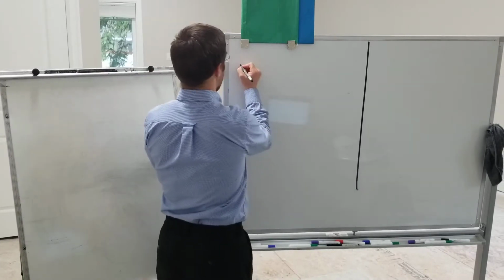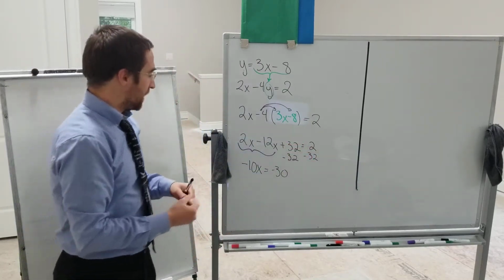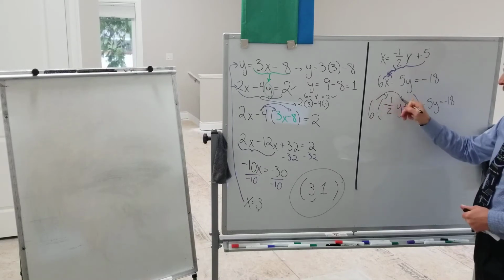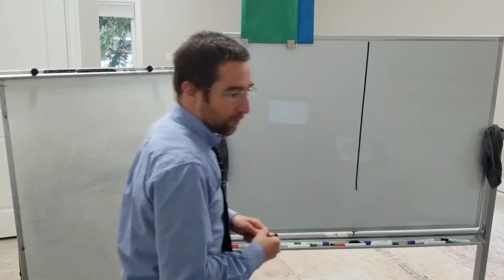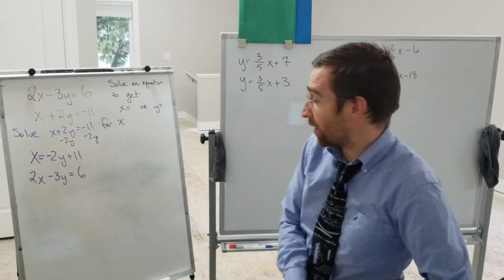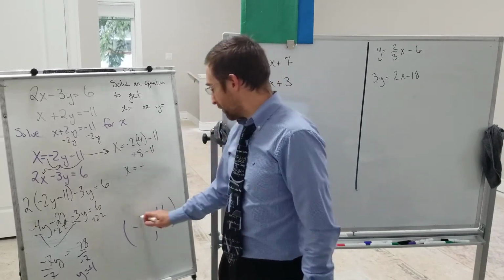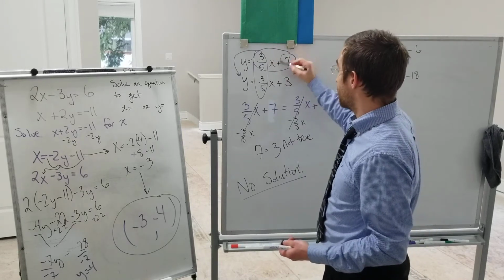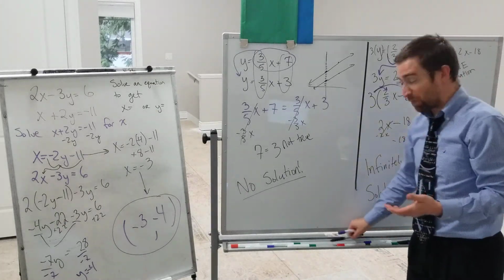Algebra Ch 5 Section 2